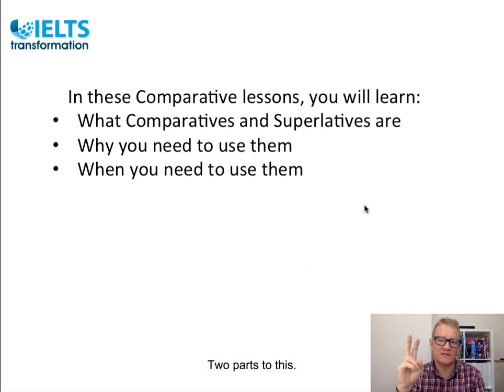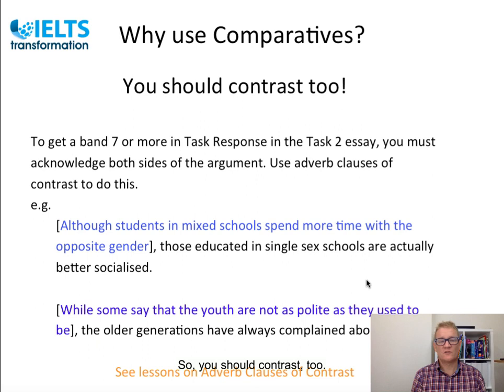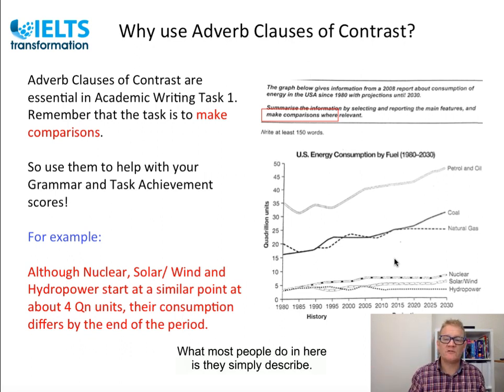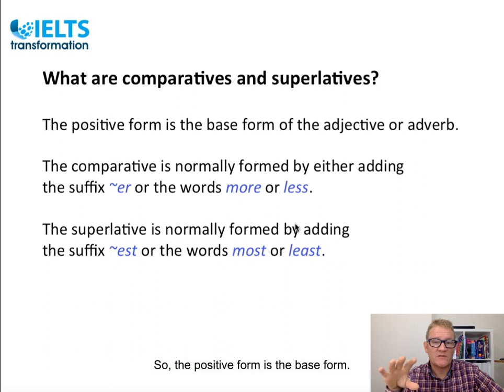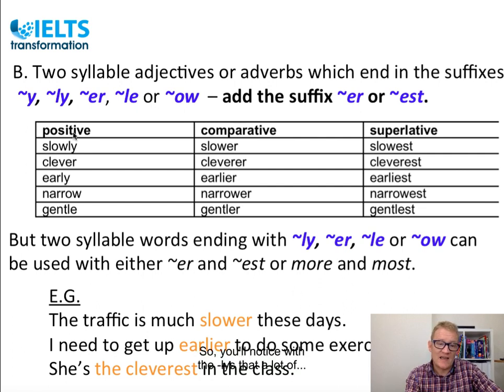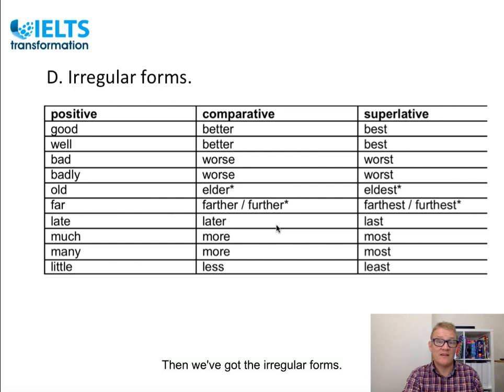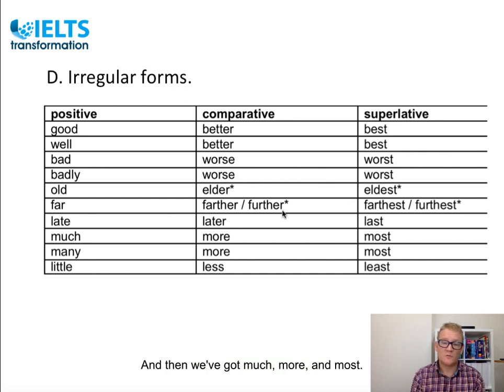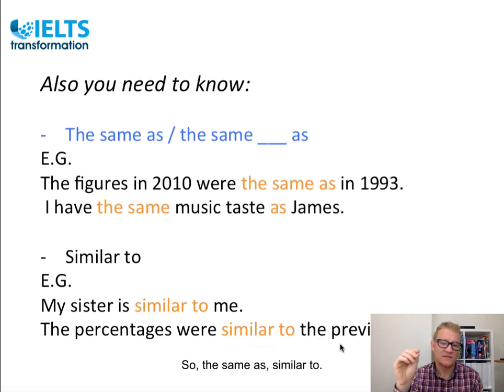Lesson 29 IELTS Writing Course Grammar Comparatives Part 1